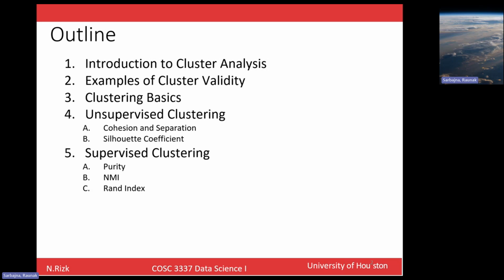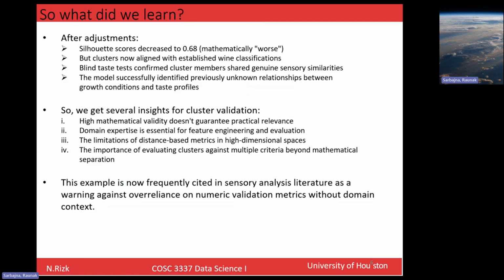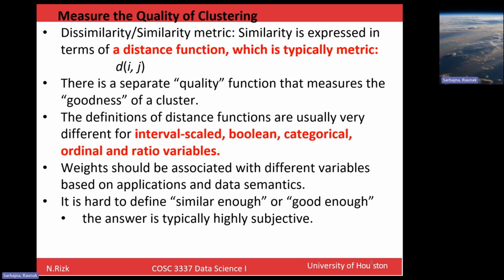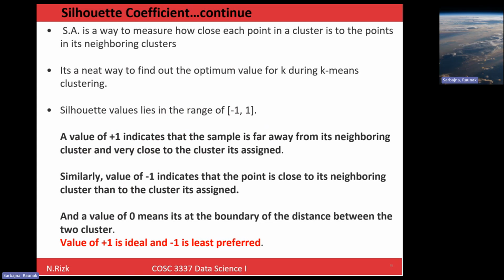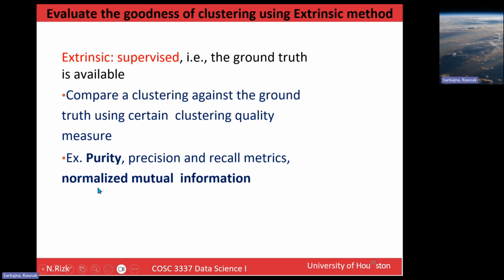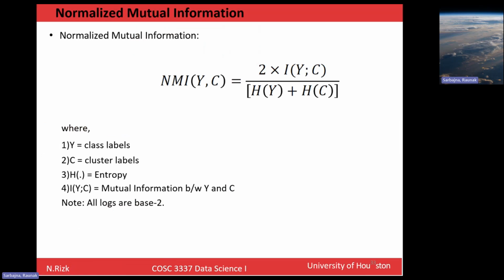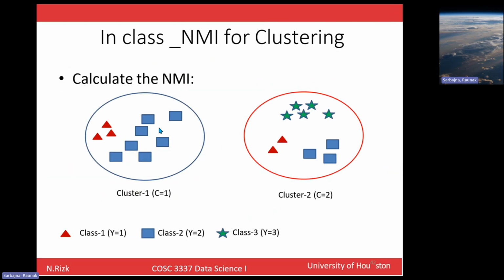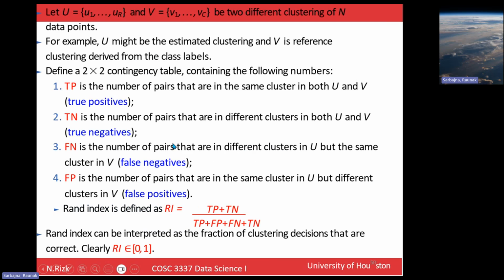UH Data Science Lecture by Raunak Sarbajna - Cluster Validity - April 8, 2025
University of Houston Lecture on Cluster validity and cluster analysis with real-world examples. Topics include Silhouette score, Purity, Normalized Mutual Index and Rand Index

Course: COSC 3337- Data Science I in Spring 2025 (Dr. Rizk)
Lecturer: Raunak Sarbajna